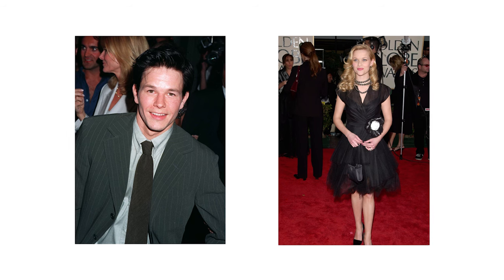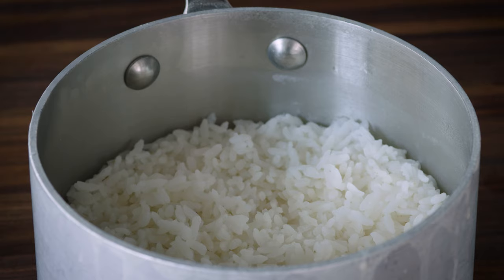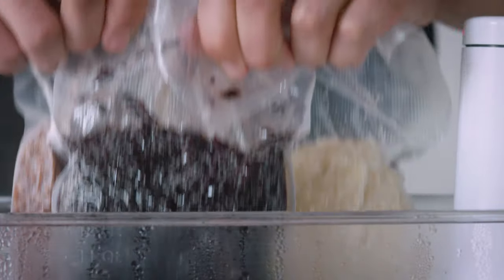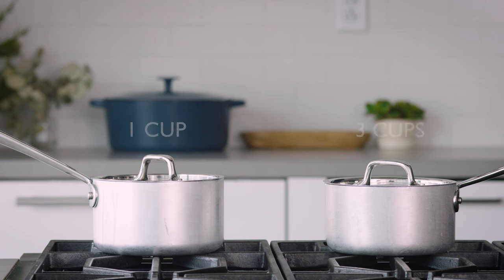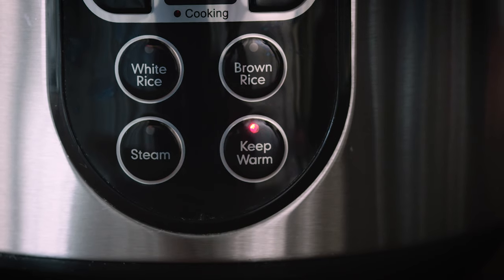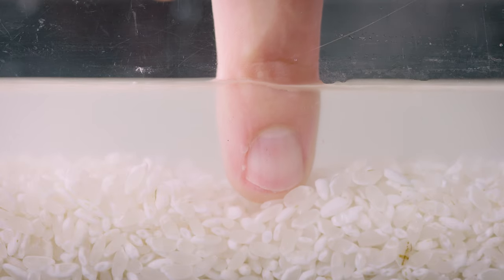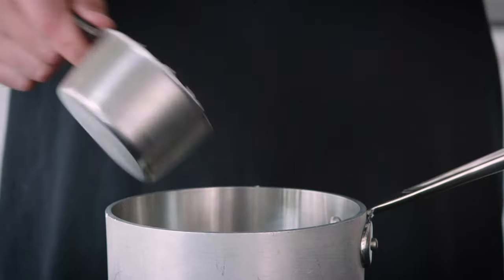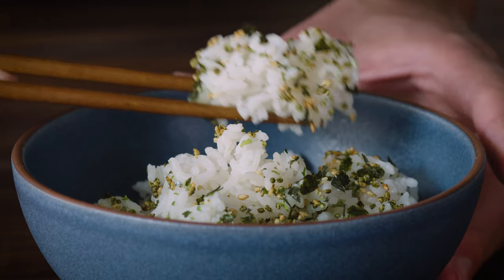The Best Way to Cook Rice is All About the Right Ratio | What's Eating Dan?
Why do most of us struggle to make perfect rice on the stovetop at home? The answer, Dan claims, is the standard ratio is working against us. It's not our fault!